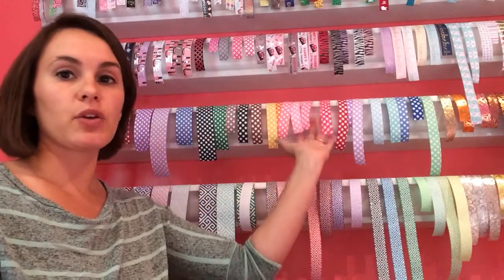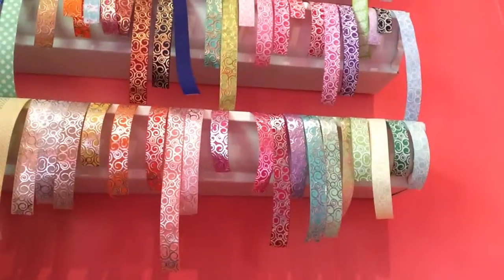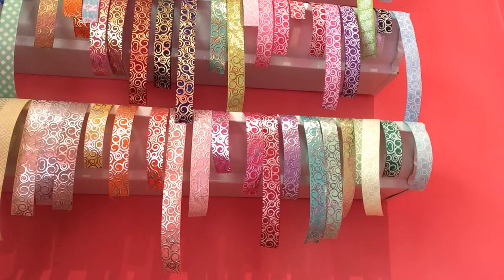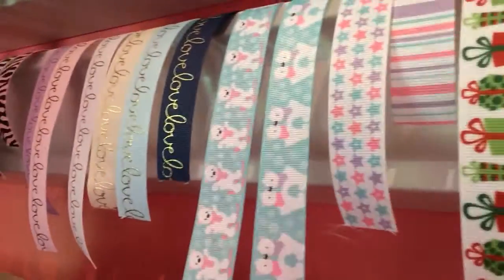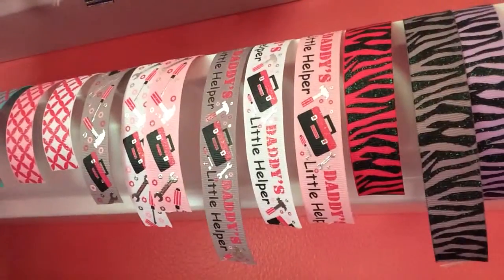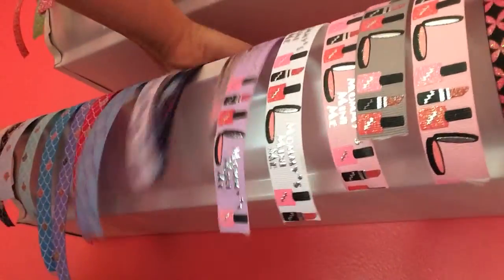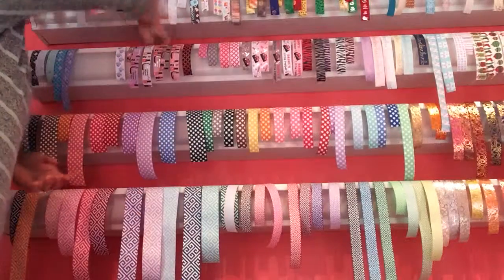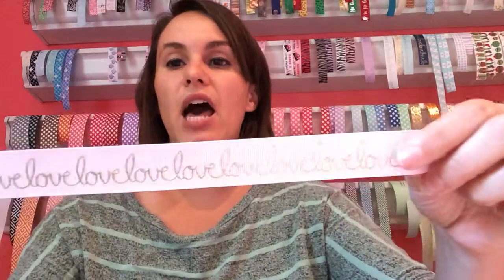Paparazzi Ribbon Haul!!!!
Huge ribbon haul from Paparazzi Ribbon Designs!!!        Come check out my Facebook page to see the creations I come up with using these beautiful designs. I also have a pre-order group for US designer ribbon. Auction going on now over at the Paparazzi Ribbon designs